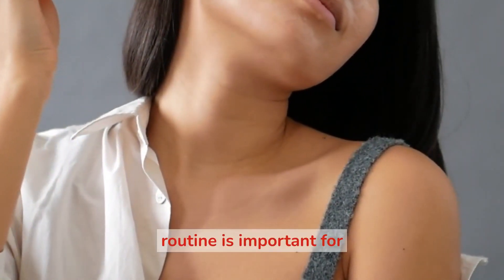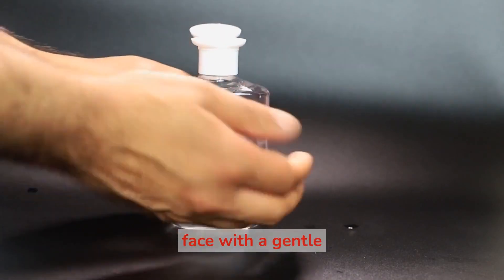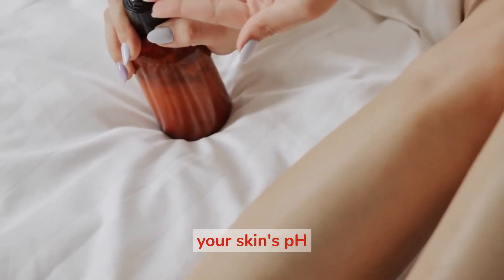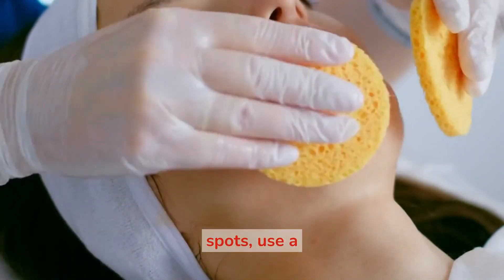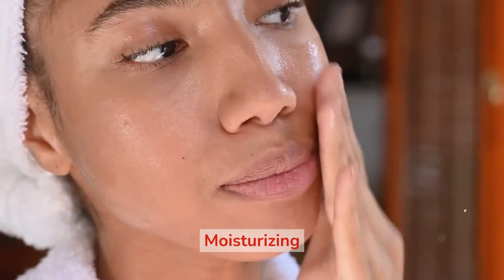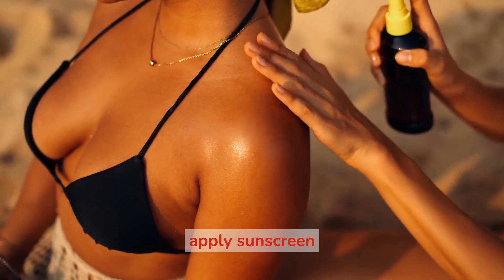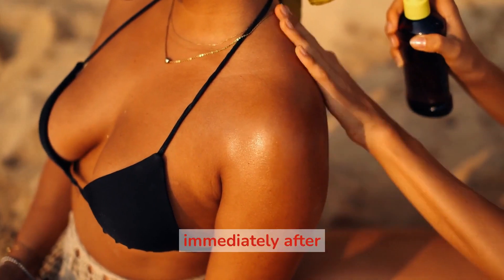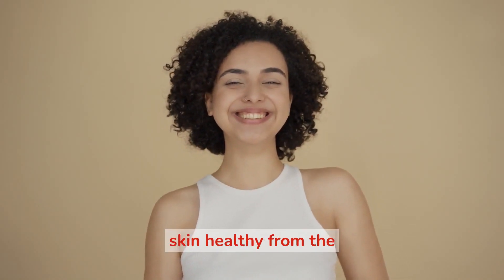How to Create a Daily Skin Care Routine at Home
Having a daily skin care routine is important for maintaining the health and appearance of your skin. Here is a simple skin care routine that you can follow at home:

Cleansing: Start by washing your face with a gentle cleanser to remove dirt, oil, and makeup. Avoid using hot water, as it can strip your skin of its natural oils.

Toning: Use a toner to help balance your skin's pH and tighten your pores. You can apply toner with a cotton pad or spritz it onto your skin.

Exfoliating: Exfoliating helps to remove dead skin cells and improve the texture of your skin. Use a gentle exfoliator a few times a week to avoid over-exfoliating and damaging your skin.

Treating: If you have specific skin concerns, such as acne or dark spots, use a treatment product specifically designed for those issues. Follow the instructions on the product to determine how often to use it.

Moisturizing: Moisturizing is important to help hydrate and nourish your skin. Use a moisturizer that is appropriate for your skin type, and apply it to your face and neck.

Sun protection: Don't forget to apply sunscreen every day to protect your skin from the sun's harmful rays. Choose a sunscreen with an SPF of at least 30, and reapply every two hours or immediately after swimming or sweating.

Remember to be gentle with your skin and avoid harsh or aggressive products and treatments. It's also important to drink plenty of water and eat a healthy diet to help keep your skin healthy from the inside out.